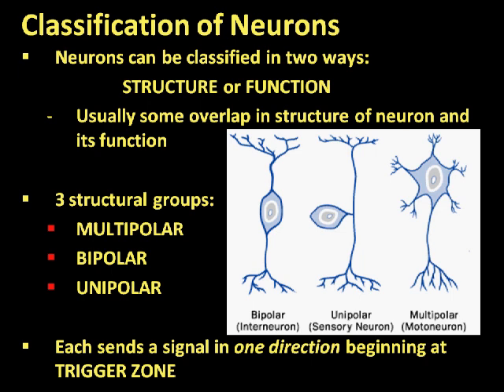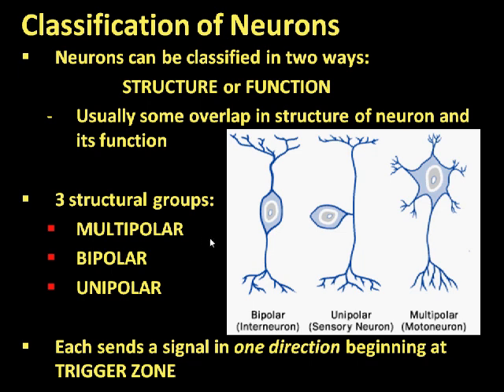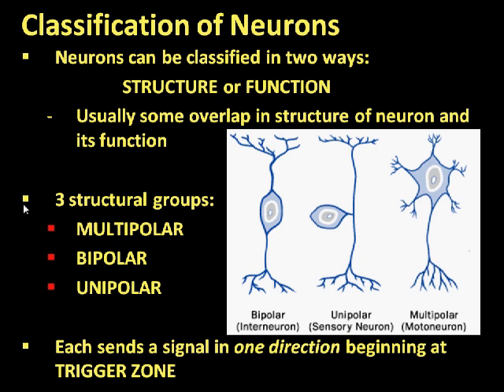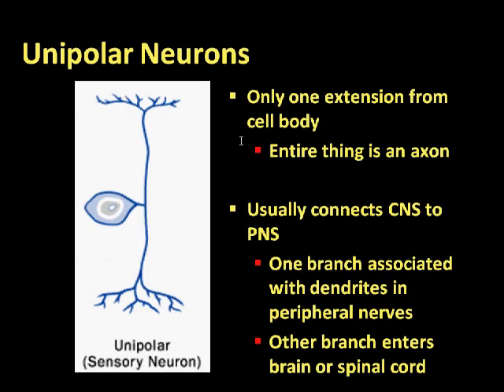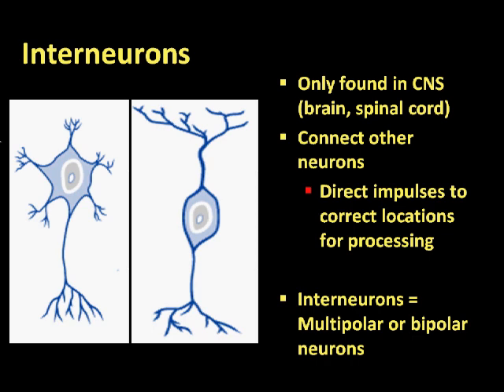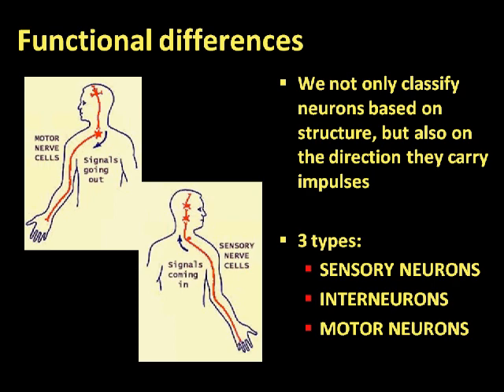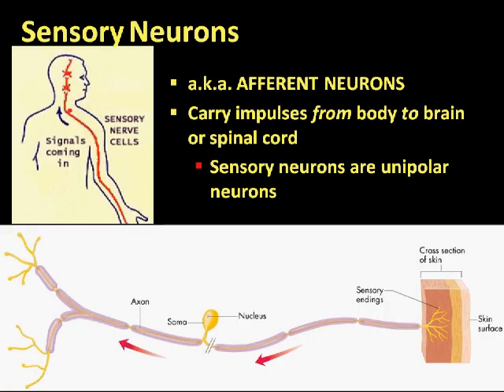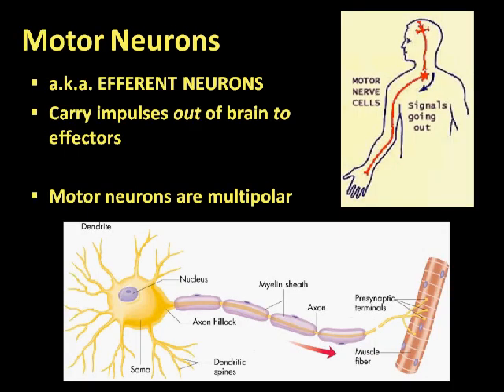Marchand Anatomy - Nervous System: Neuron Classification